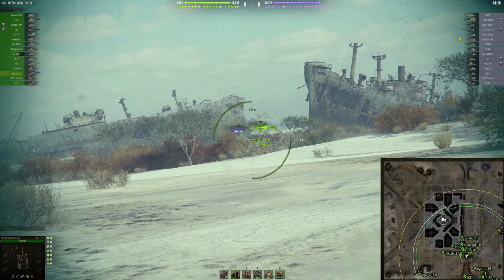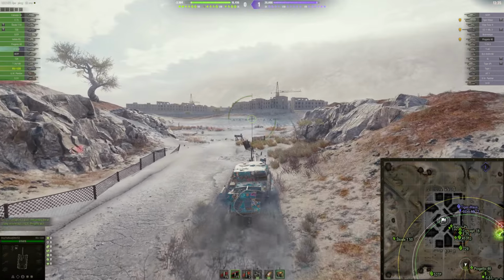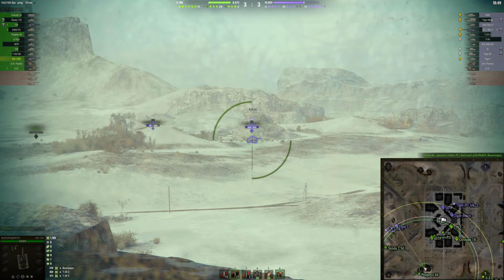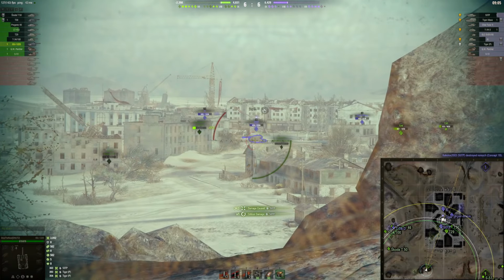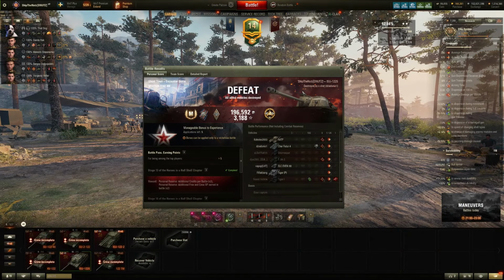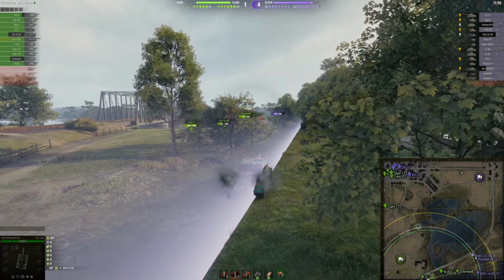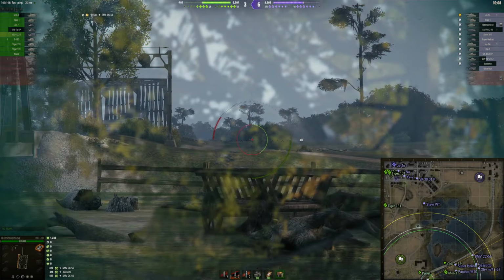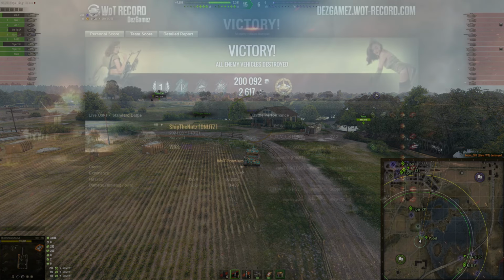Didn't play this tank for 9 YEARS | World of Tanks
World of Tanks Highest DPM Tank Destroyer - ISU-122S, Tier 7 Premium Tank Destroyer. This tier 7 has more DPM than 99% of Tier 10 Tanks in World of Tanks.

One day ISU-122S was randomly requested by viewers, didn't remember much about the tank that actually ahs been out for close to 9 years and oh boy... I totally forgot about the DPM this tank can bring on the battlefield...

►Tanks in action / мир танков :
- ISU-122S, Tier 7 Tank Destroyer